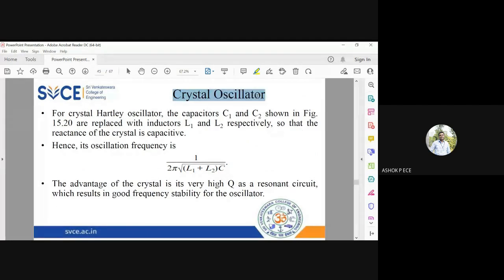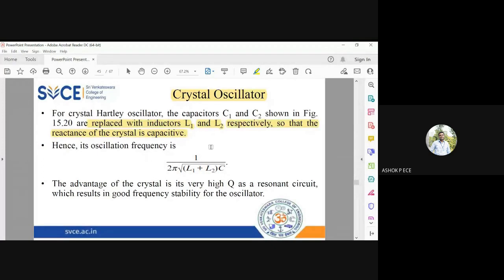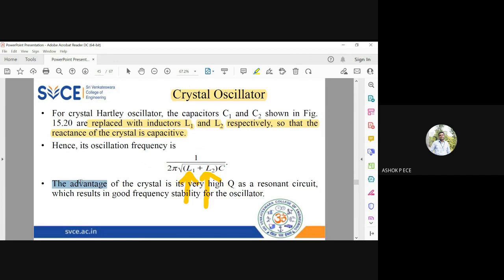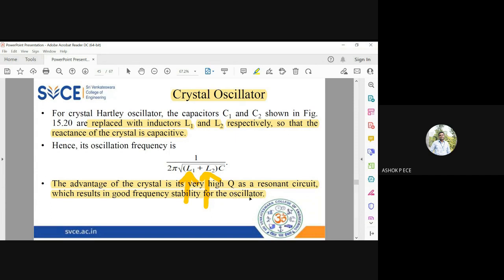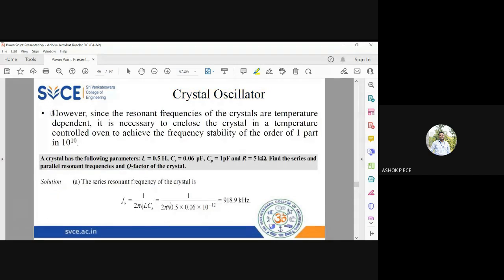ElexCkts | Lecture-315 | Crystal Oscillators Part-5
This video clearly explains Crystal Oscillator.